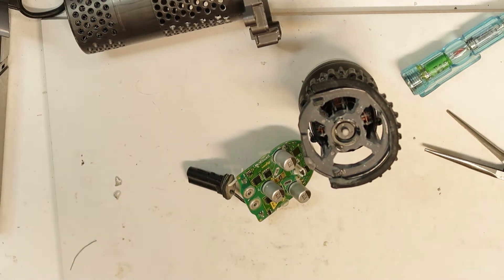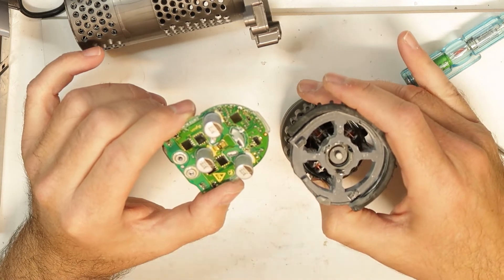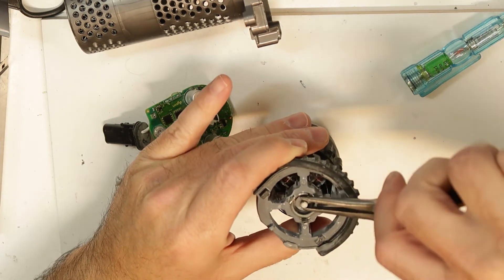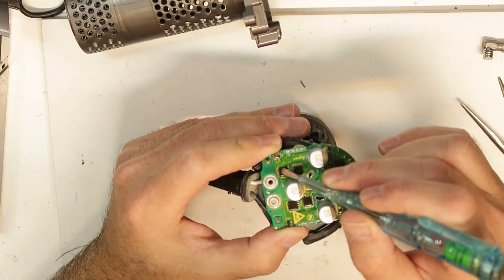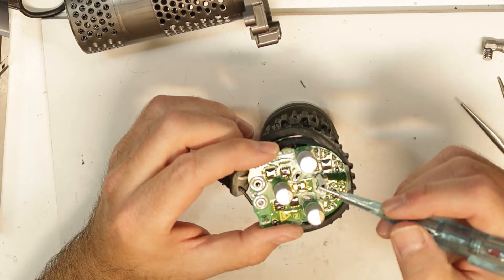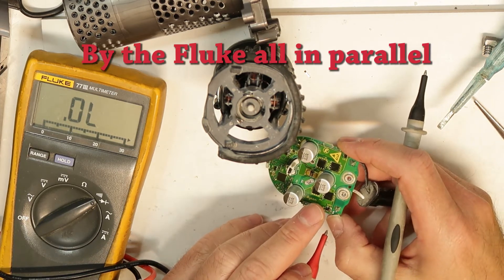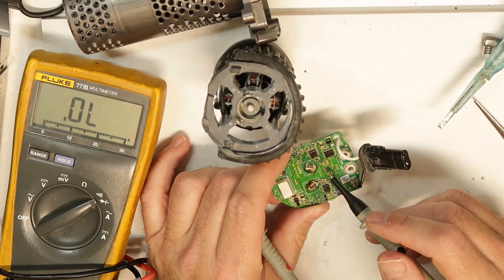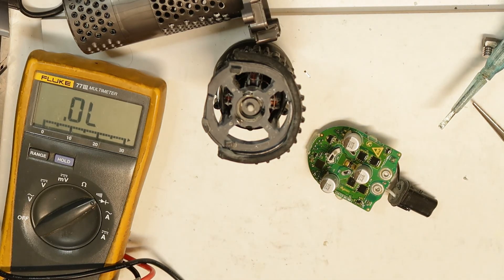Dyson v10 Motor Electronics Disassembly and how it works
I was amazed by Dyson - see how this works